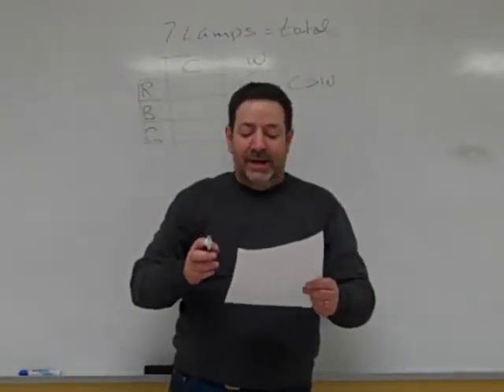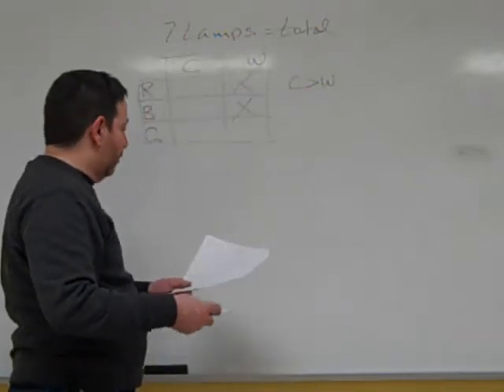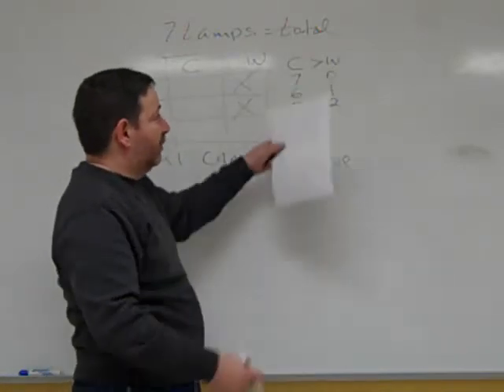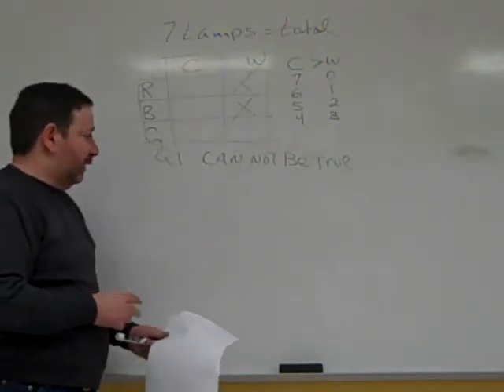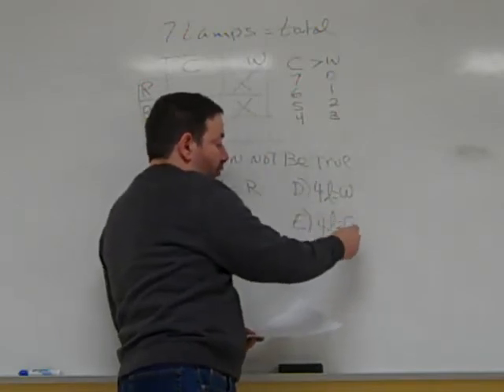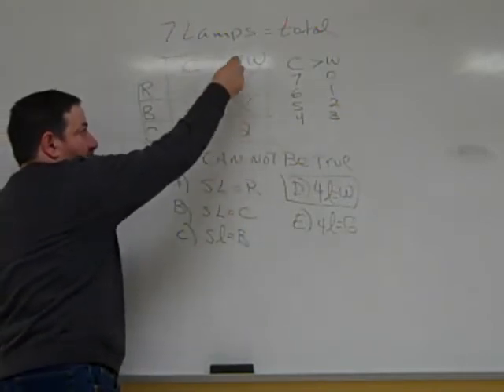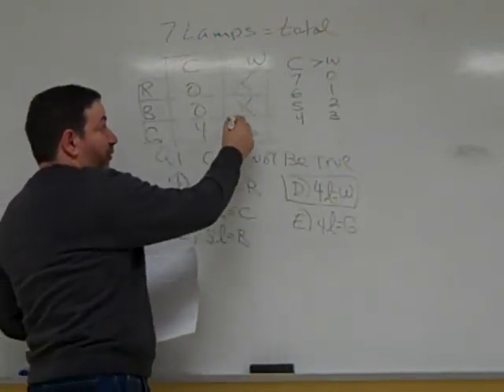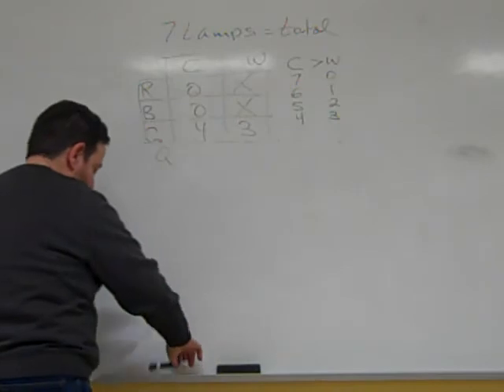LSAT Analytical Reasoning DVDs by MathonDVDs.com